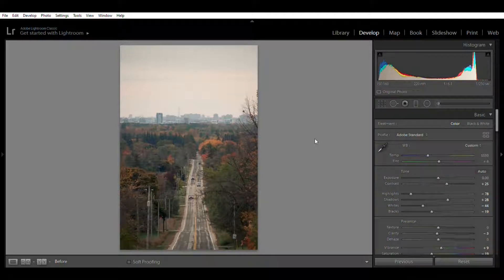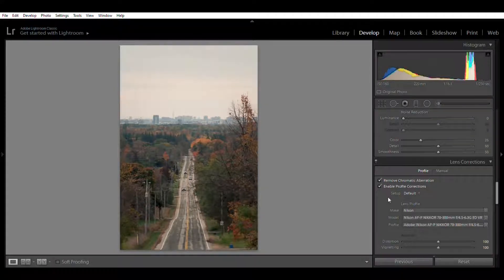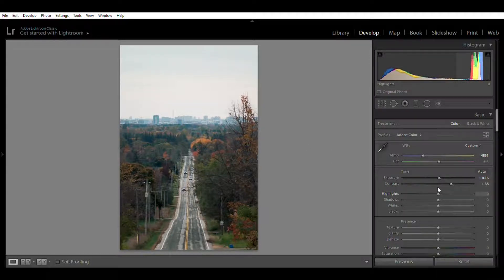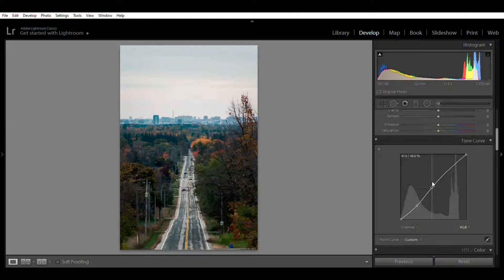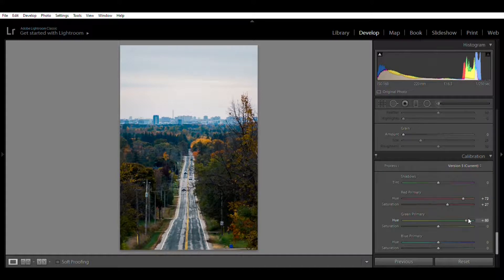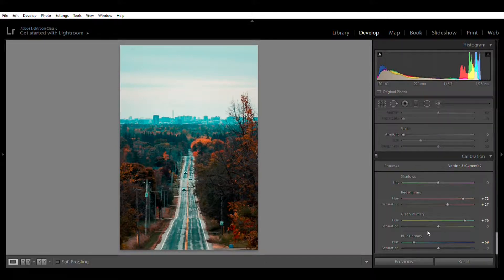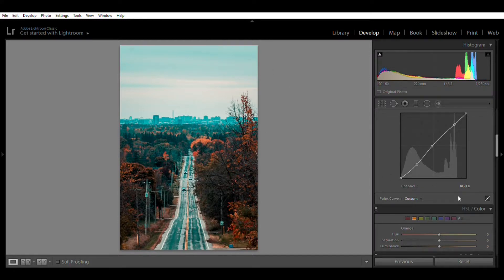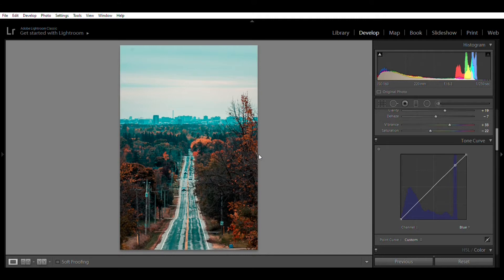How to get the Orange and Teal effect in Lightroom + (FREE Lightroom Preset) // Lightroom Tutorial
FREE PRESET!!!